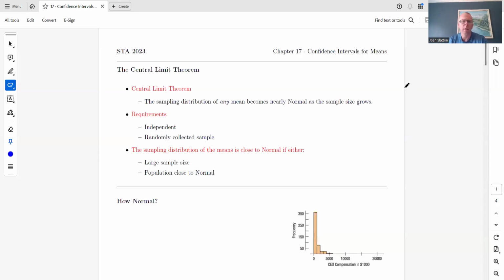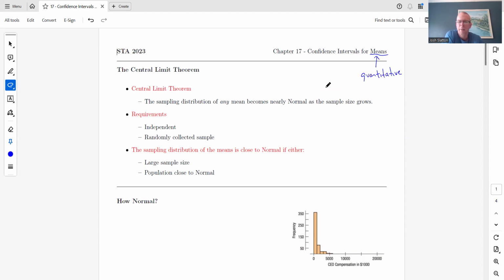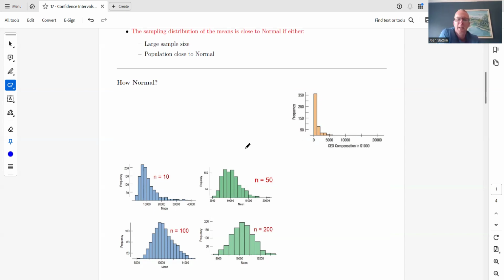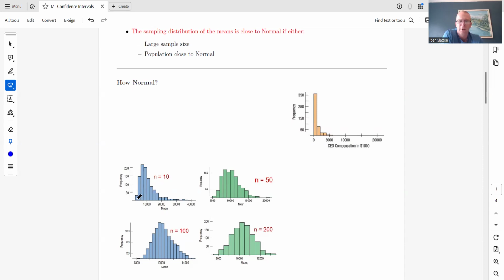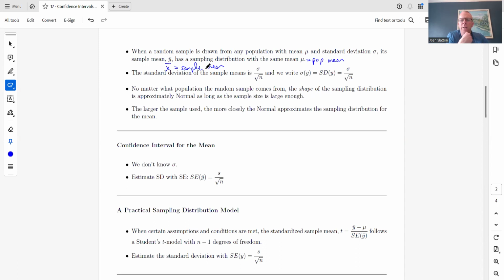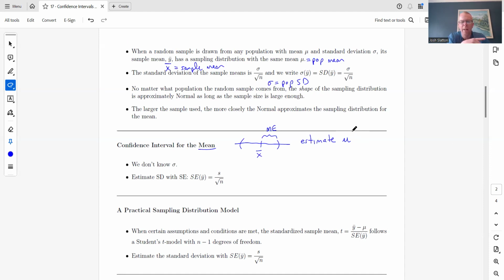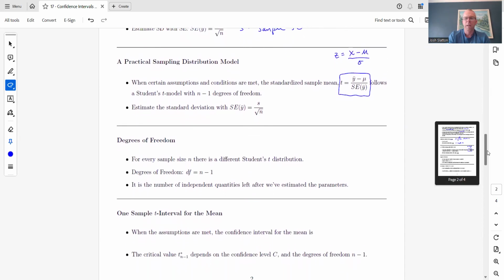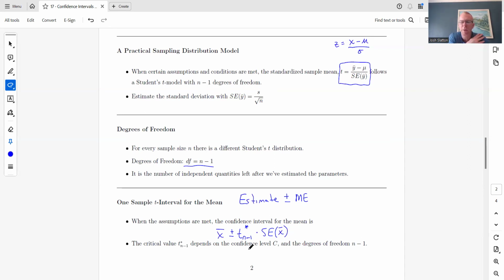Chapter 17 - Part 1 (Central Limit Theorem)